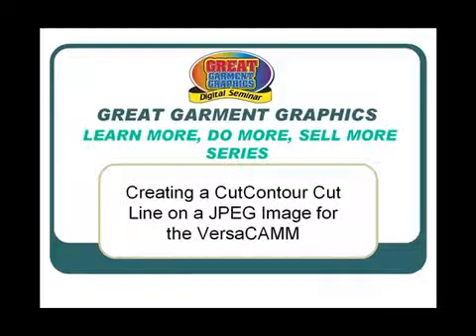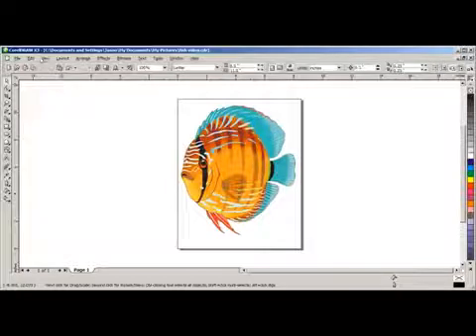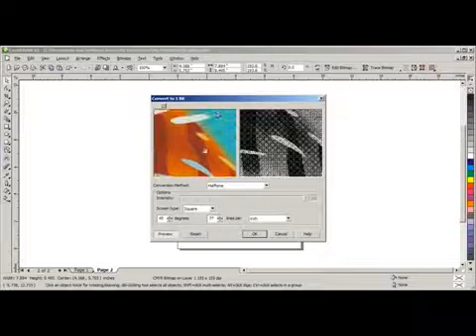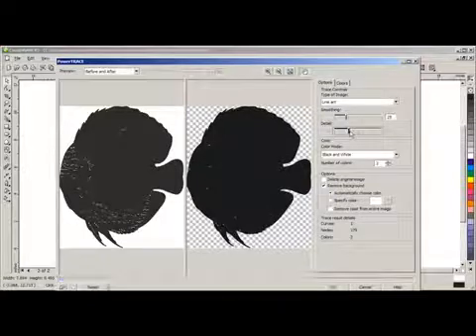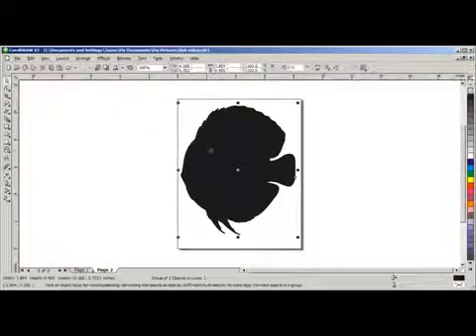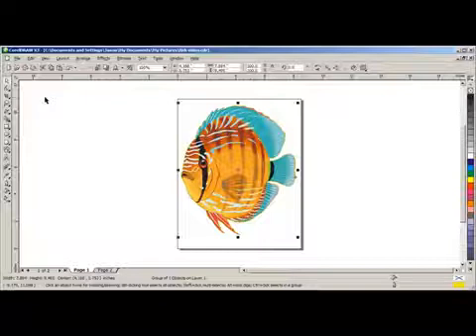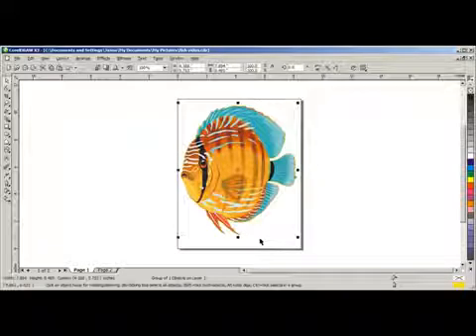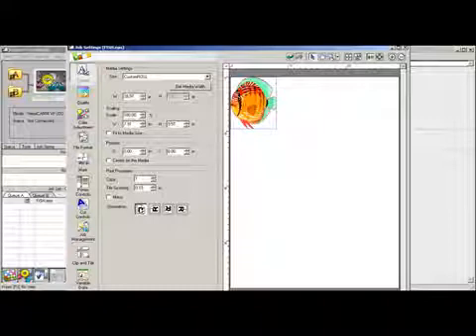Corel Draw Creating Cut Line around jpeg